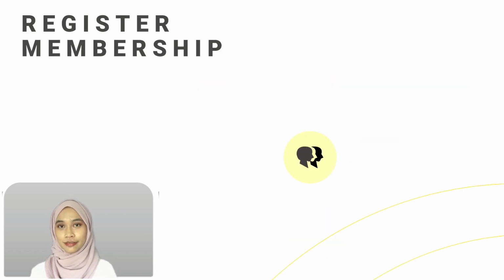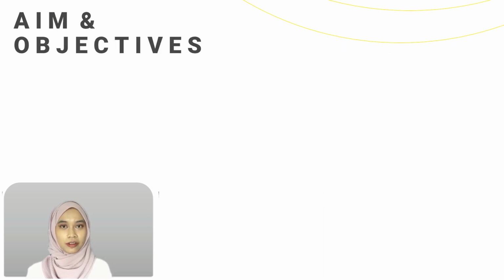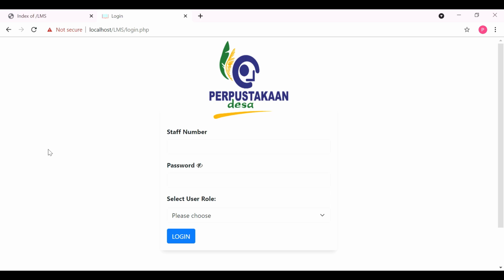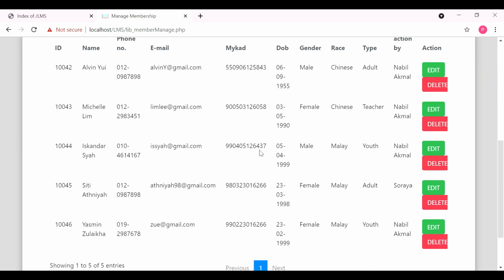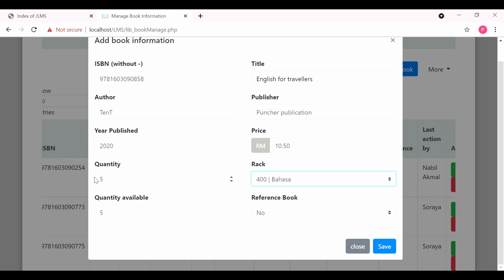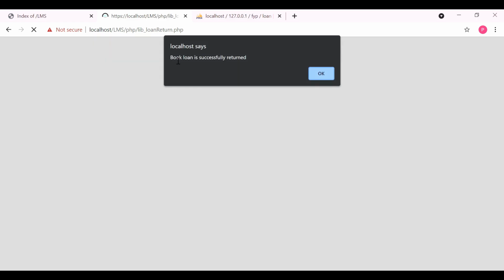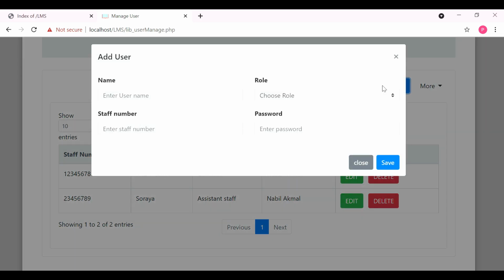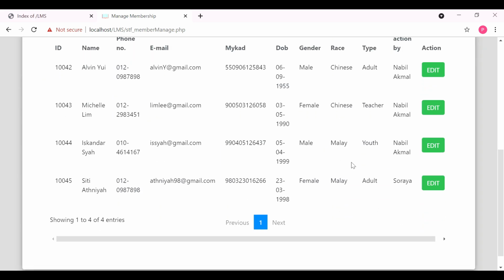FYP225 Library Management System With Email Notification